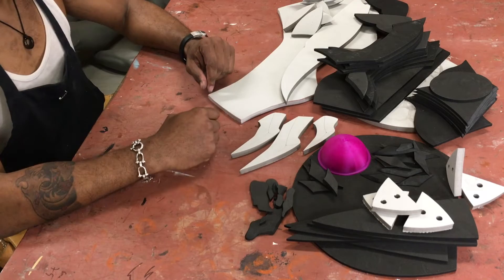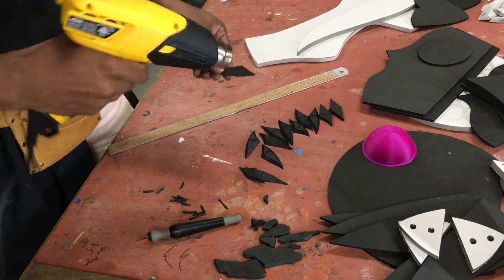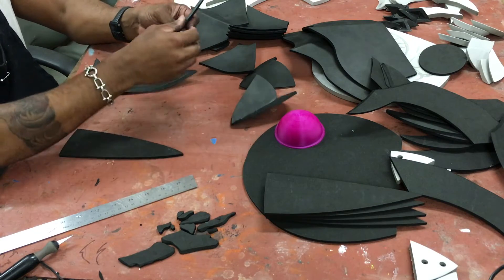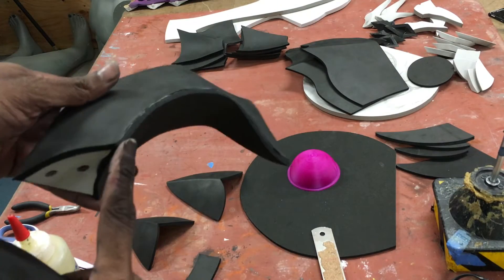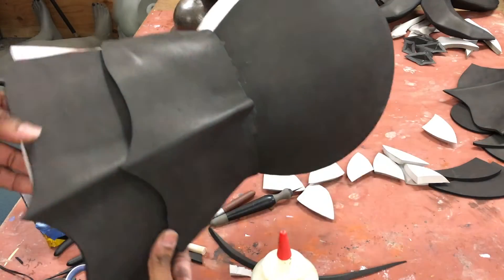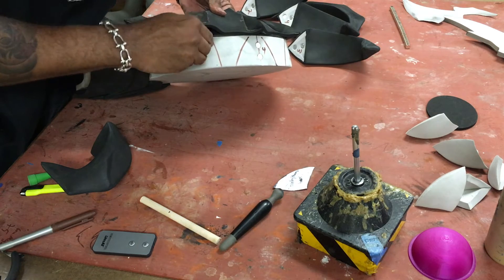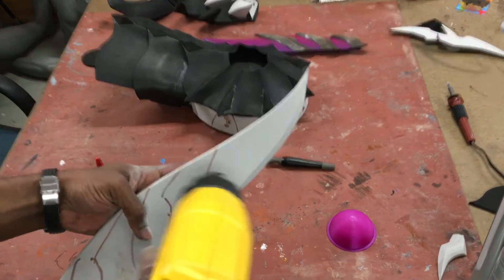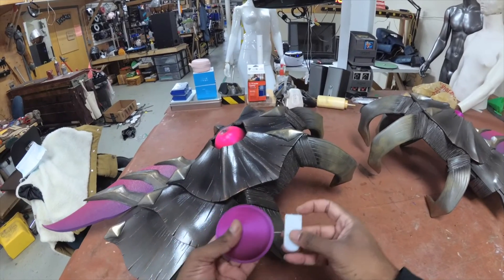Gore Magala Monster Hunter Dual Blade "Fledderklauen" Claws ( TUTORIAL )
DIFFICULTY: HARD

A step by step guide to putting together your GiveWave Studios light up Gore Magala Claws DIY kit from the popular Monster Hunter video game series.

I cover assembly, tips & tricks as well as minor painting techniques ... links to products I use can be found below.

• Shop-able image of products used in this video:

Links to items I use in shop by category

CONTACT ADHESIVES & ACCESSORIES:

Large 1 Pint Contact Cement ( Barge ) expensive
Large 1 Pint Contact Cement ( Weldwood ) affordable
Small 3oz. Contact Cement ( Weldwood )
Medium 5.92oz. Contact Cement ( Weldwood )
Disposable brushes
Contact cement container ( brush style ) $$$
Contact cement container ( Squeeze bottle style )

HEAT GUNS:

Heat Gun affordable
Heat Gun Expensive

REGULAR CUTTING KNIVES:

Craft Knife ( precision finger style )
Craft knife ( traditional pen style + grip )
Craft knife ( traditional pen style )
Craft knife Replacement blades ( steel )
Craft knife Replacement blades ( steel ) alternative
Box cutter 3 pack
Utility Knife
Utility knife replacement blades $
Titanium utility knife replacement blades $$$

FINGER SAFE CUTTING KNIVES:

Ceramic Craft knife ( precision finger style )
Ceramic Craft knife ( regular pen style )
Ceramic box cutter  ( small )
Ceramic box cutter  ( Large )
Ceramic Blade replacements ( craft knife style )
Ceramic Blade replacements ( box cutter style )

BASIC AEROSOLS & ACCESSORIES:

Plastidip BLACK $
Plastidip WHITE $$
Plastidip Metalizer GOLD $$
Metallic  24K Pure Gold
Metallic 14K  Gold
Metallic Champagne  Gold
Metallic Silver
Texture Spray paint ( Coarse )
Texture Spray paint ( fine )
Spray can “gun” handle

LED & ELECTRONICS:

Fairy lights ( CR2032 battery powered )
Fairy Lights ( RGB USB powered + remote )
RGB light pucks ( AAA + remote )
RGB light pucks ( AAA + remote ) Alternative
24inch SMD 5050 USB RGB LED + 3 button wired controller
3.3ft SMD 5050 USB RGB LED + wireless remote